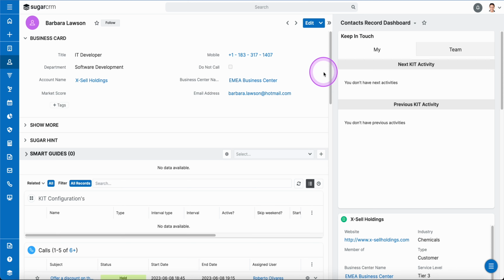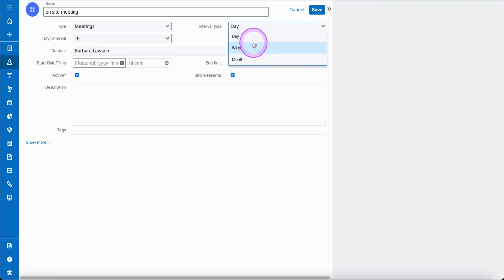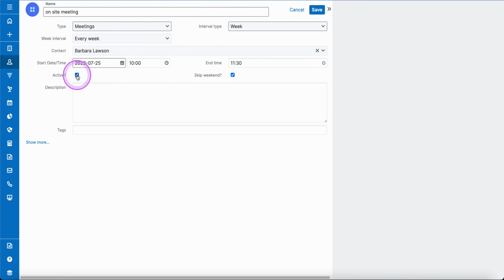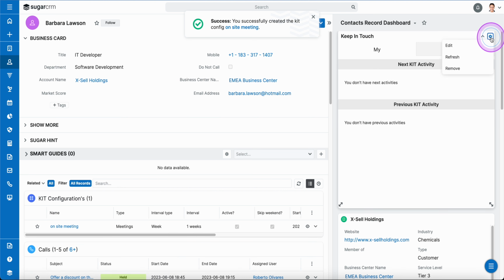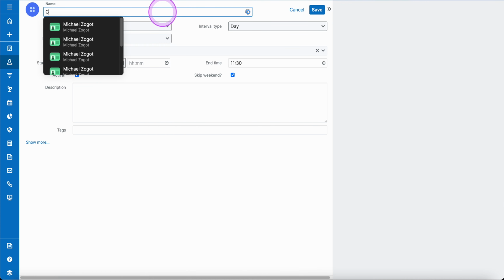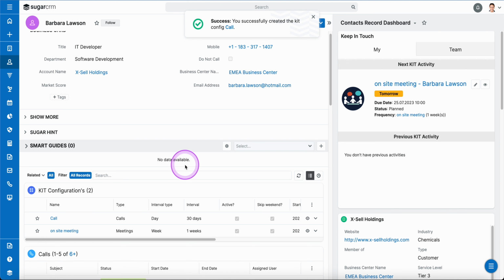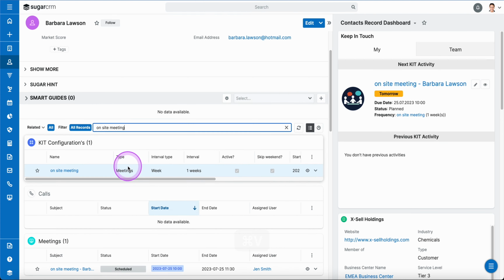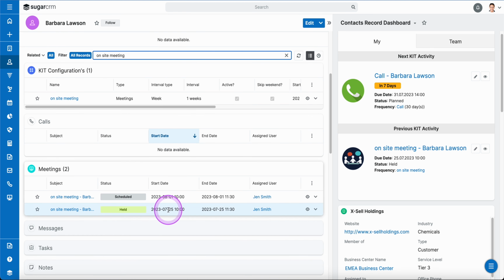Keep in Touch (KIT) - Overview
Is keeping track of customer outreach a struggle? With the "Keep In Touch" add-on, you can set how often you want to check in with your SugarCRM target prospects, leads or contacts, such as a call every 30 day’s and a site visit every 90 days.